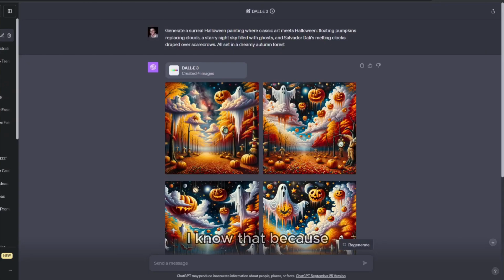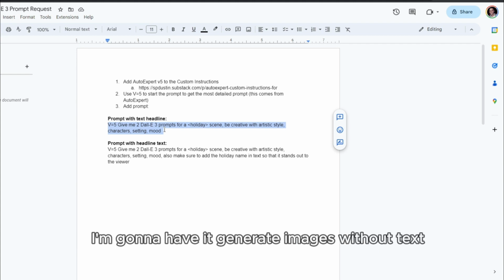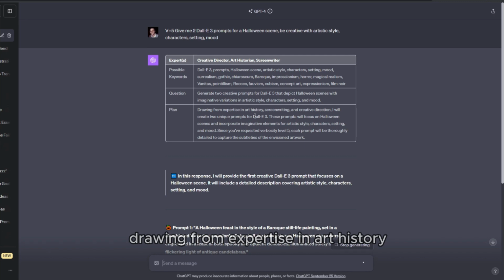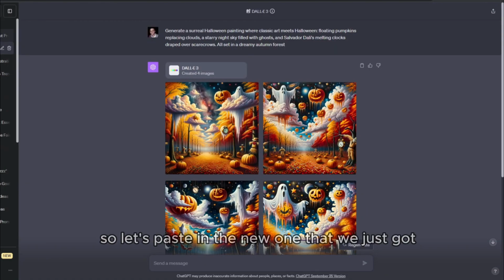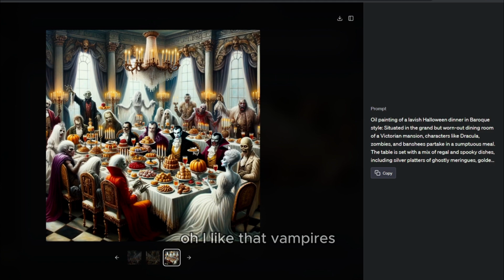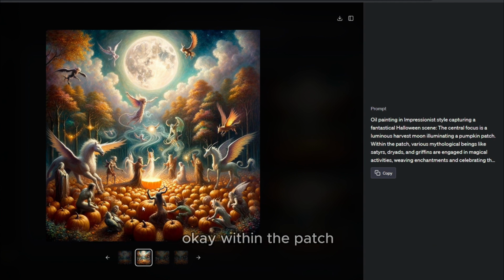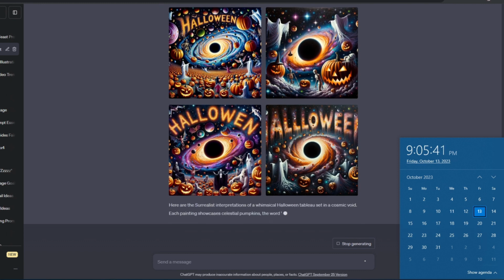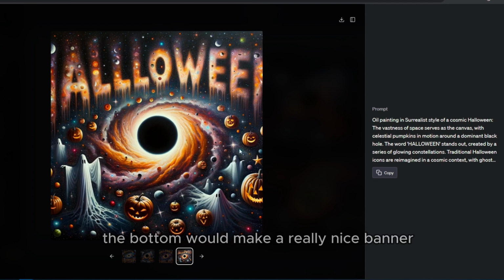Use OpenAI ChatGPT and Dall-E 3 To Create Epic Halloween AI Art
I walk you through step by step on how to use ChatGPT with Custom Instructions from AutoExpert.  Then we use a prompt to generate AMAZING detailed prompts around Halloween.  And then you learn how to add TEXT headlines to your AI generated art in Dall-E 3.

Prompt Share
A whimsical Halloween tableau rendered in the style of a Surrealist painting, set in a cosmic void where celestial pumpkins orbit a black hole. The word 'HALLOWEEN' is emblazoned across the sky in constellations, and classic Halloween characters are reimagined as cosmic entities